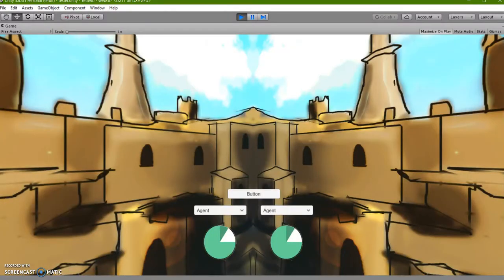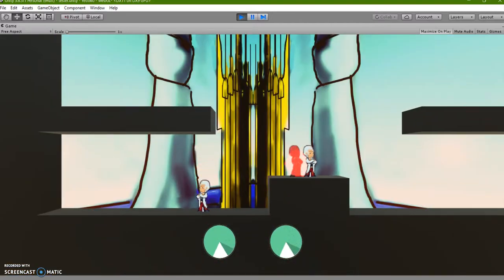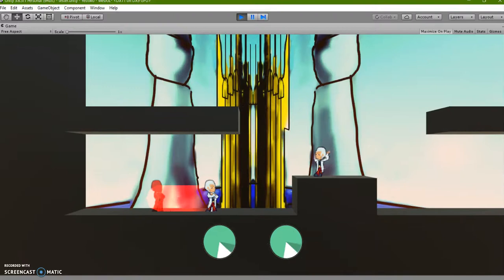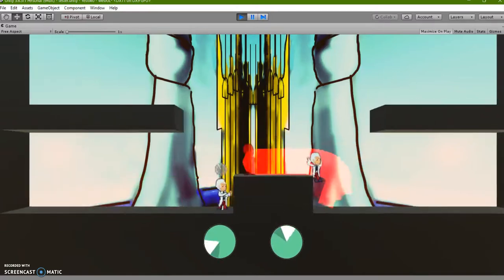Chronomancer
a demo of my most recent game assignment, Chronomancer- a 2d party game where time travellers fight for survival! Obviously this is just a demo, not a finished game- but I'm pretty proud with how it turned out.